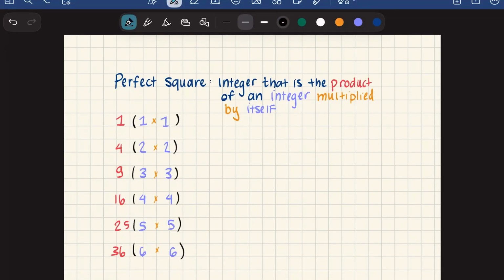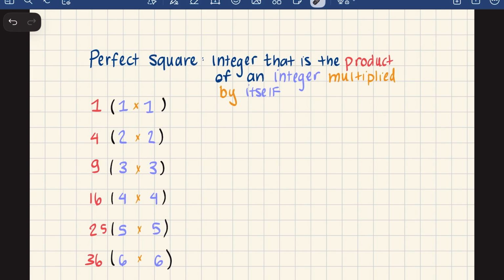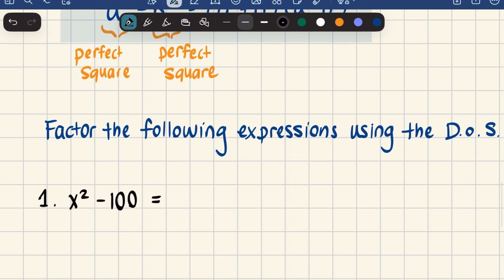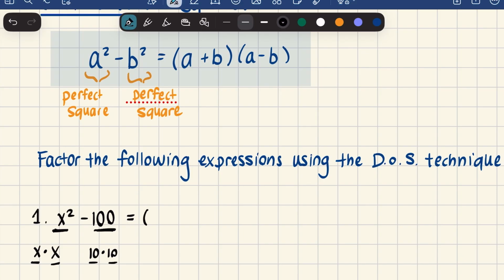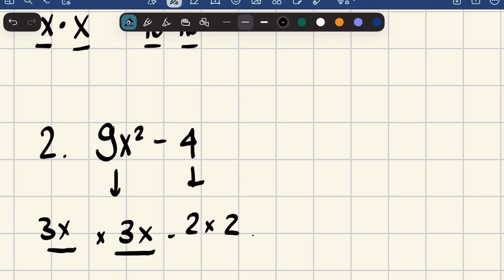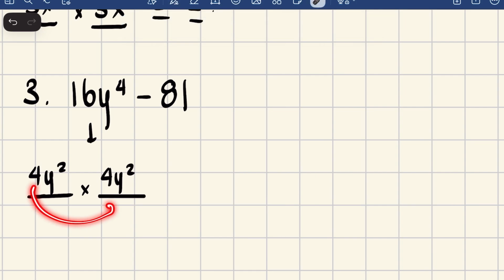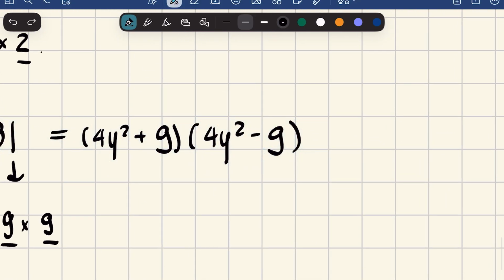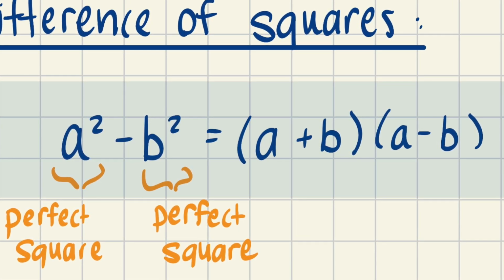Learn to Factor Using Difference of Squares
0:00 Perfect Squares
1:35 Difference of Squares Formula
2:10 Example 1
3:08 Example 2
4:15 Example 3